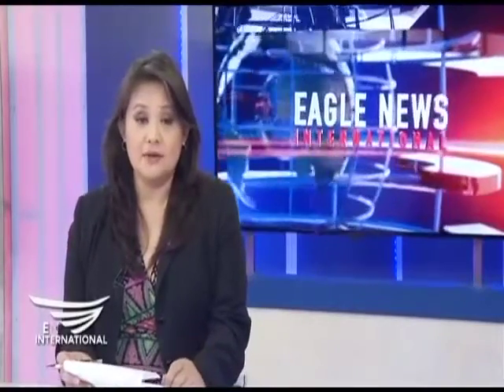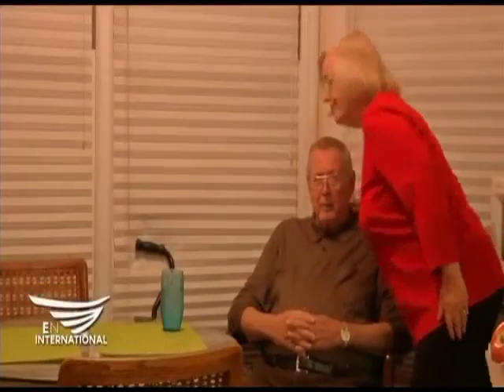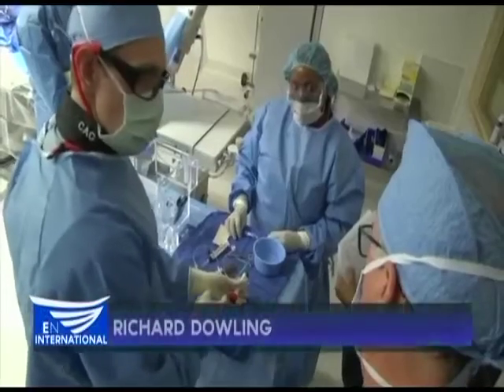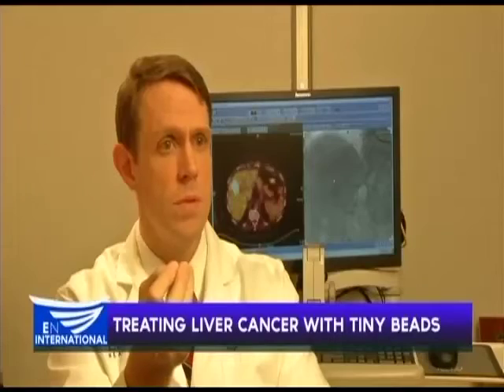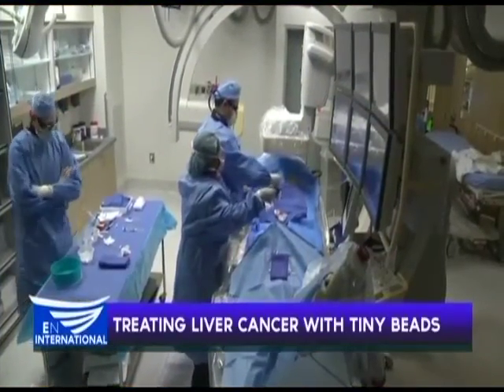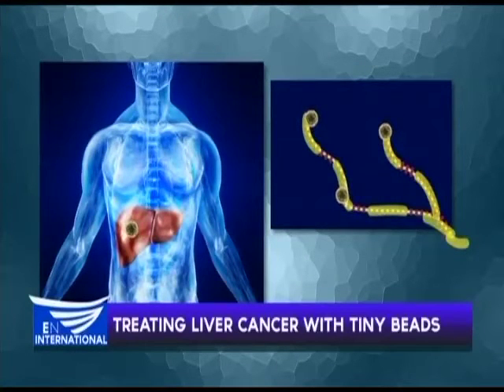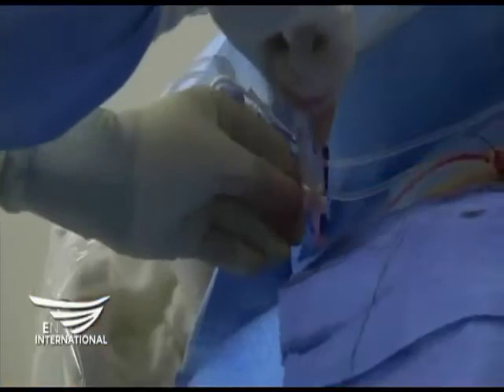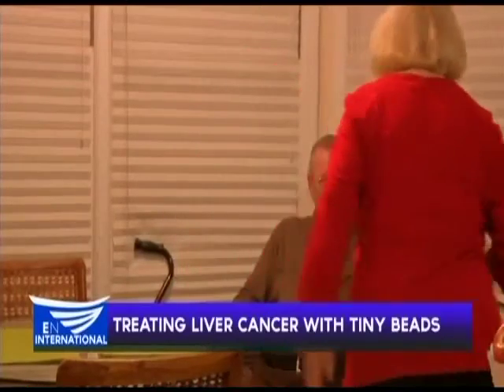Treating liver cancer with beads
Treating cancer that began in the liver or has spread to the liver can often involve months of chemotherapy and painful radiation treatments. But now there's a new procedure that takes tiny beads that carry a high dose of radiation and sends them straight to the cancer.

Credit:  Ivanhoe Broadcast News/Reuters